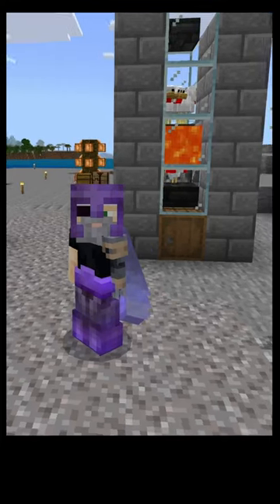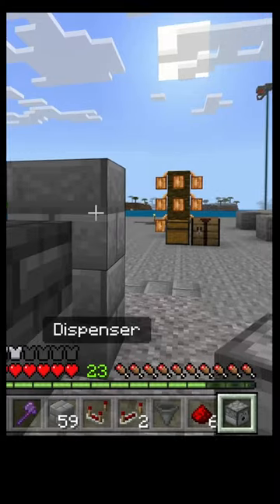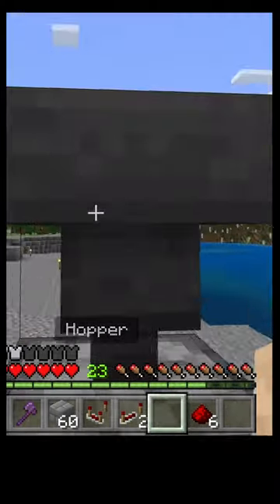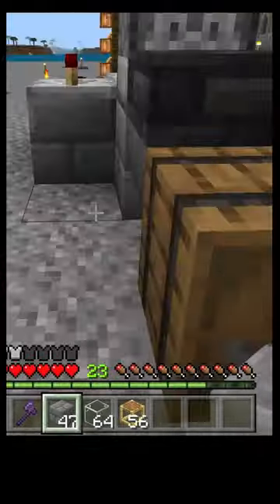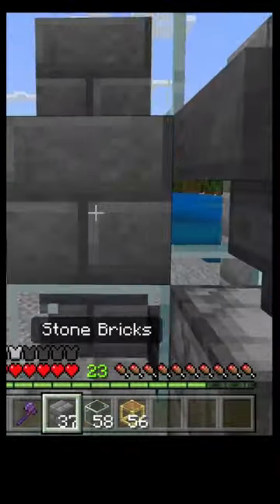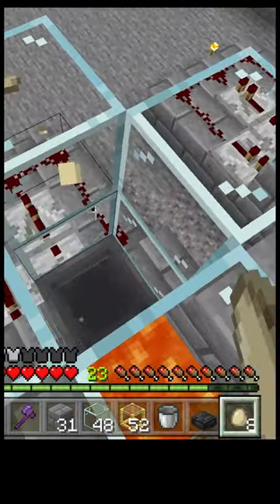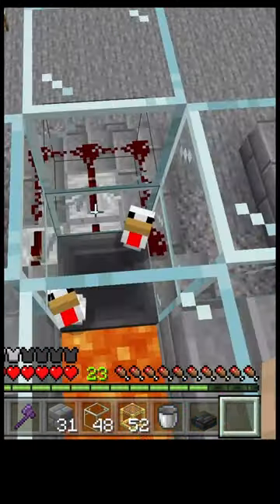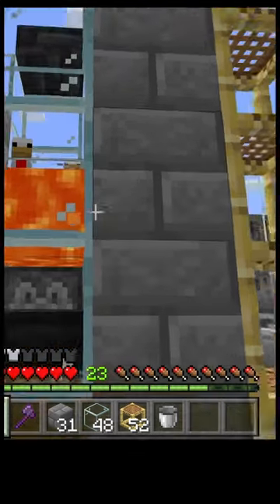Easy Automatic Cooked Chicken Farm Minecraft Bedrock 1.20 (MCPE/Xbox/PS4/Switch/Windows10)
Easy Automatic Cooked Chicken Farm Tutorial Minecraft Bedrock 1.20 (MCPE/Xbox/PS4/Switch/Windows10)

This is an easy way to have unlimited food early game.

Ingredients:
1 Barrel
2 Slabs
1 Redstone Comparator
6 Redstone Dust
2 Hoppers
1 Lava bucket
1 Dispenser
Less than 1 Stack of a non-flammable block
Less than1 Stack of Glass